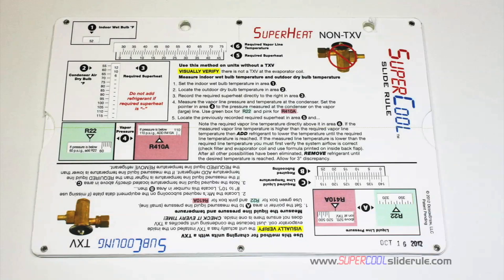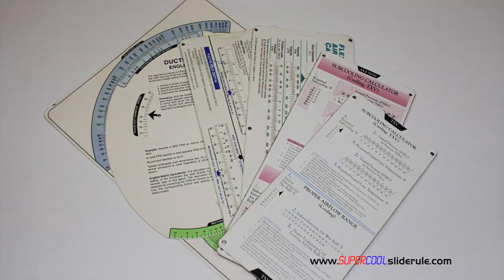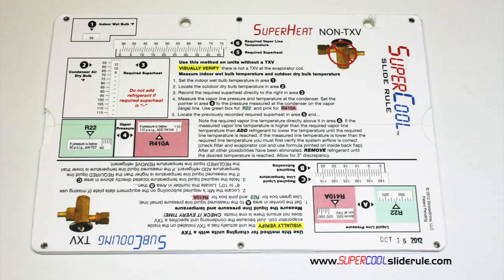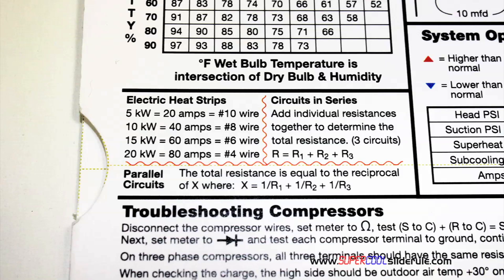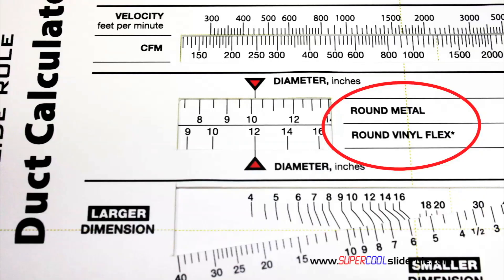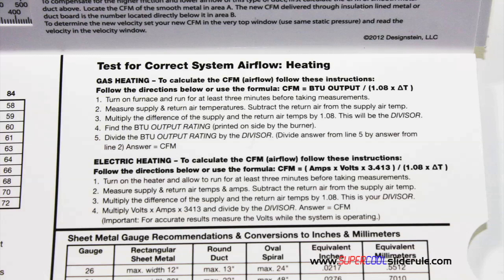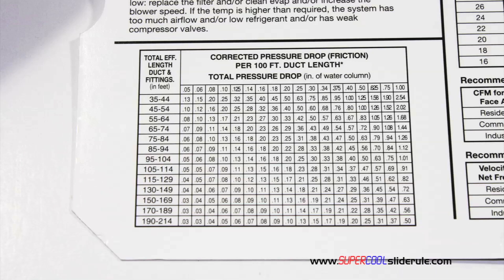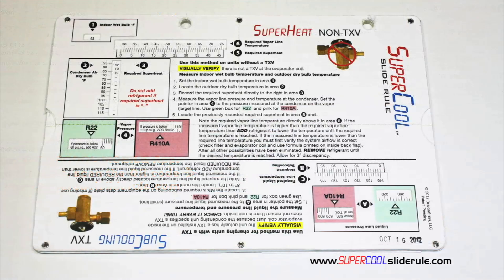How to test a Fan Control Board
-- the overview, operation and testing of a Fan Control Board using the SuperCool Slide Rule